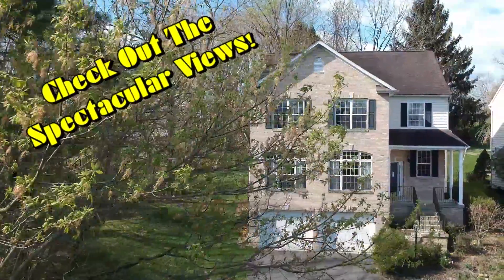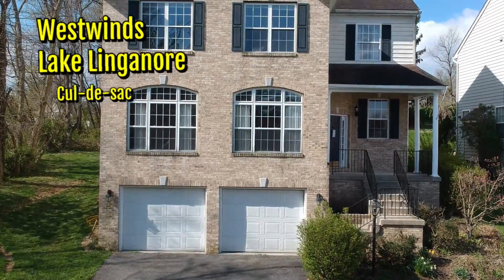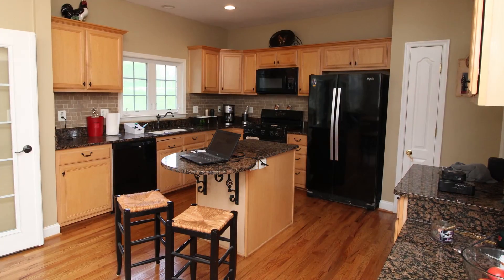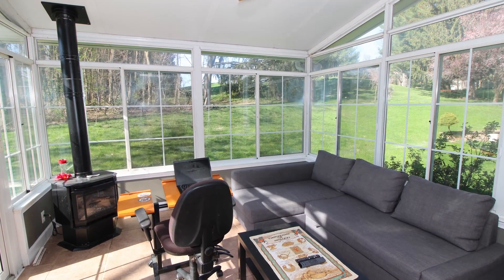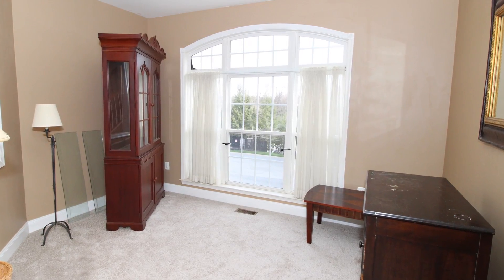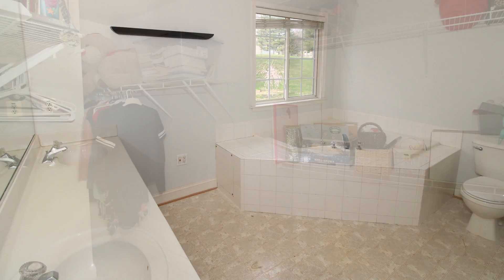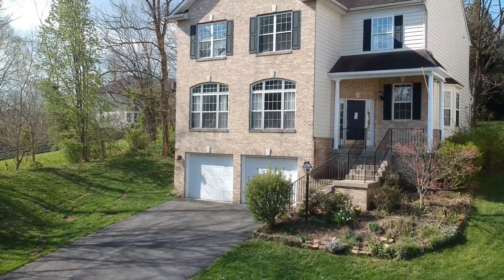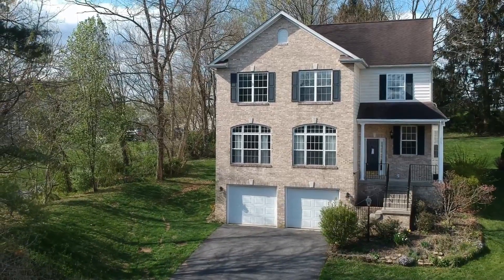Welcome Home to 6911 Wimbledon Ct., New Market, MD 21774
It's the perfect house to call home!
The seller has made multiple upgrades and improvements, preparing this home to sell. They’ve had new carpet through-out the whole house.  They've had the hardwood floors refinished and they look amazing.  They're adding fresh paint, giving it a thoroughly cleaning and it will be ready for you to move right in!
The gourmet kitchen is a spacious place for you to cook and entertain.  The countertops are a beautiful granite, and there is plenty of counter space for working and storage.  The cabinets are bright and cheery, and there are plenty of them for lots of storage.
 Be sure to enjoy the extra tall 9’ ceilings and take a look at the arches in the doorways, giving the home a more open and spacious feel!  The hardwoods on the main lever are just beautiful.
This beautiful 4 bedroom, 2 full and 2 half bathroom home is located on an oversized lot at the end of a cul-de-sac, in the sot after Lake Linganore community of Westwinds!
There's a sunroom / sitting room off the back of the home, along with a deck, is the perfect for grilling and entertaining.   A great place to relax at the end of the day.  The oversized 2 car garage has space for cars and storage.
Stop On BUY! and see this spectacular home!